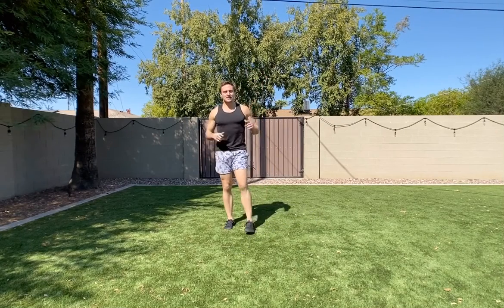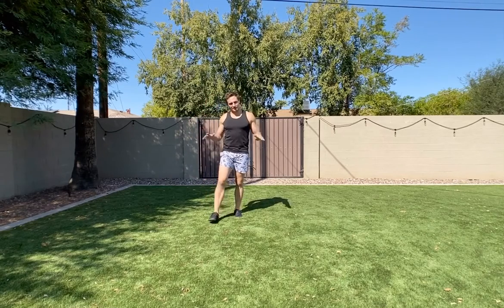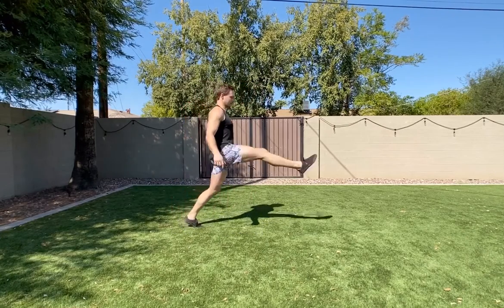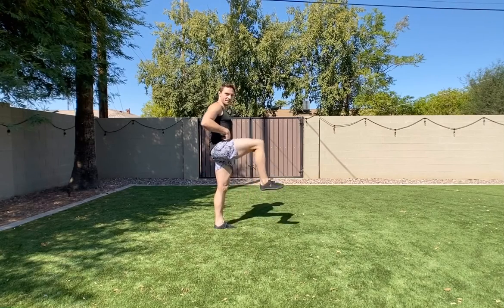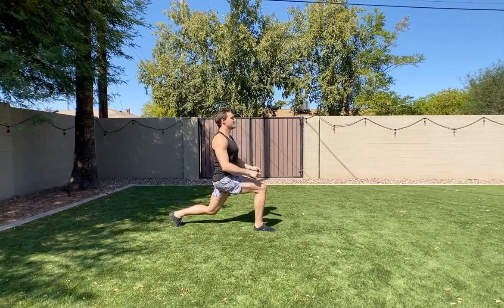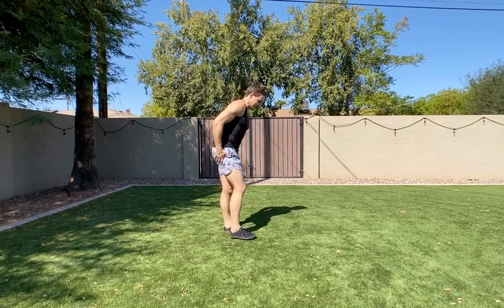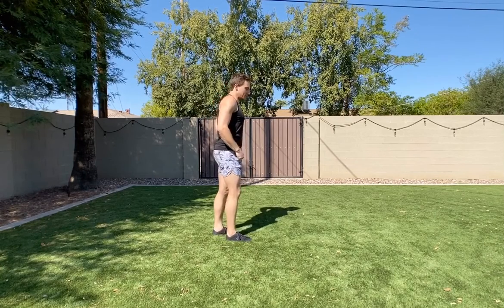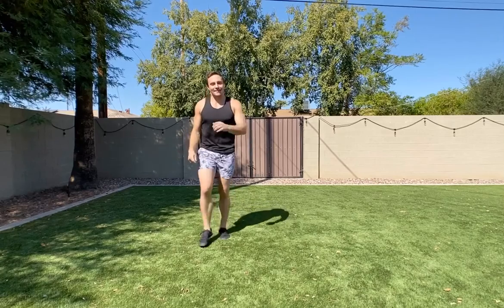Russian Lunge then Vertical Jump to Lunge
1 RL then 3 V to L